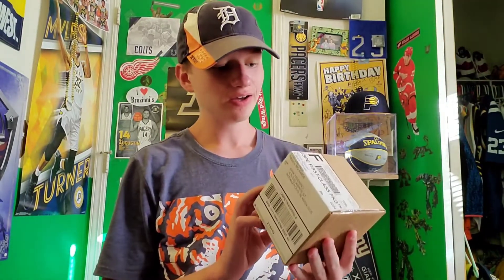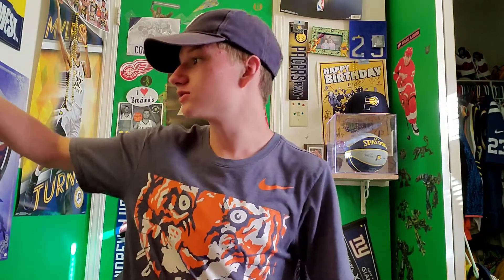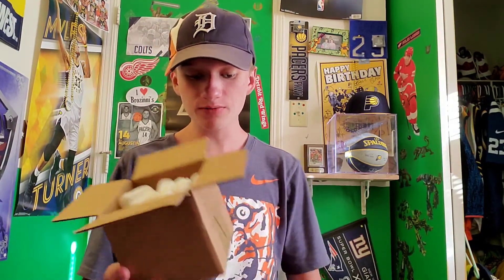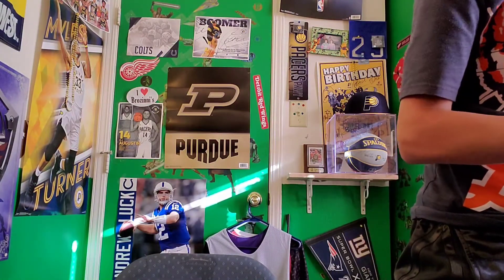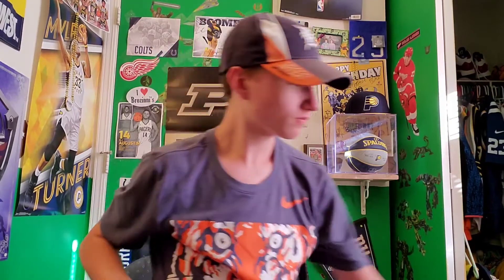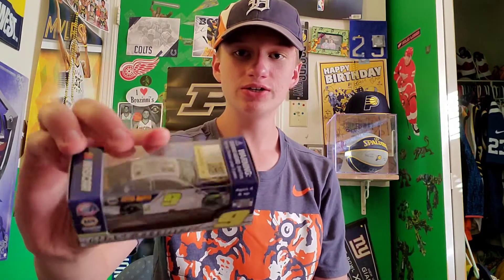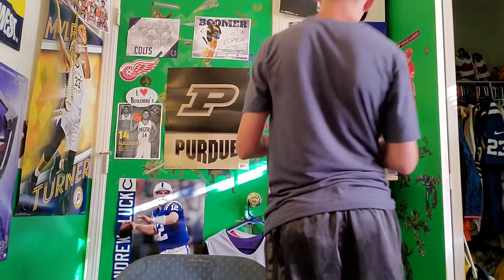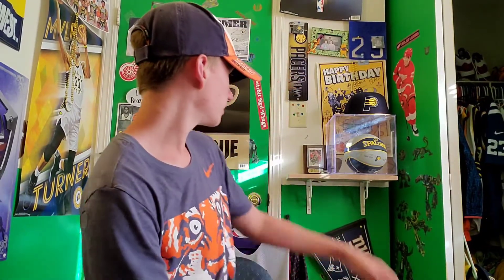Chase Elliot 2020 championship die-cast review.